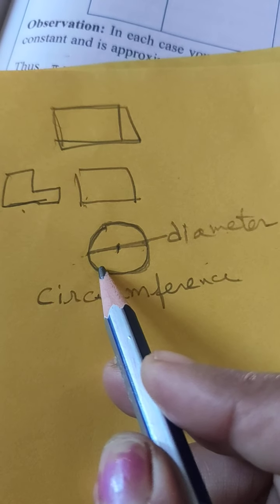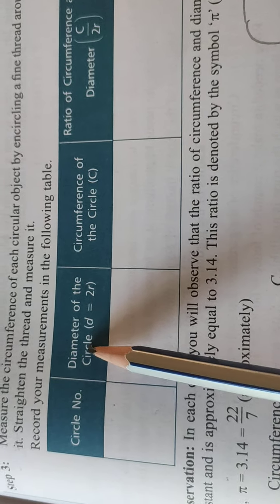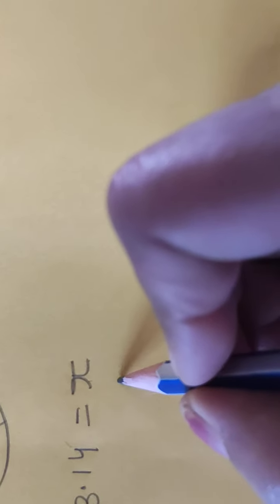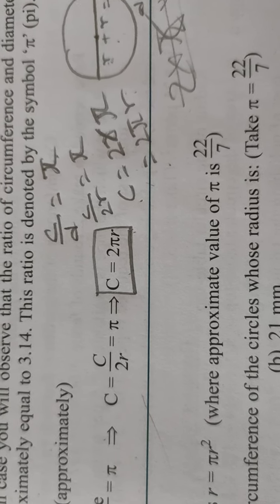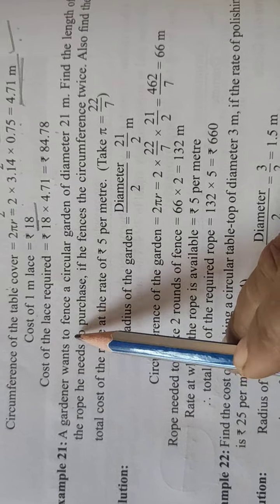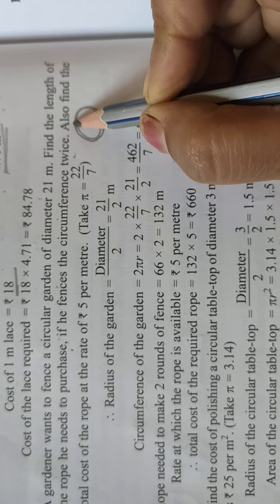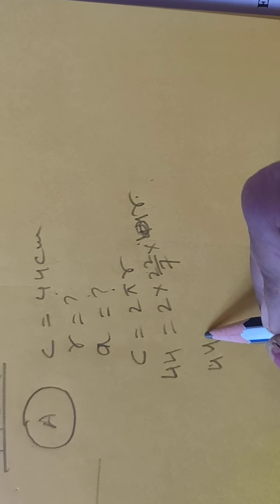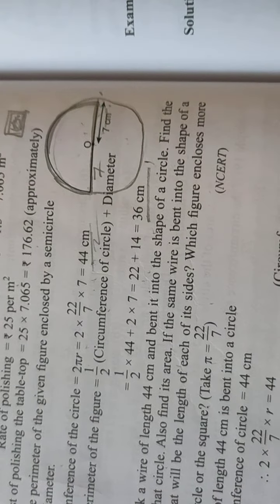25 October 2021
circle for cl 7